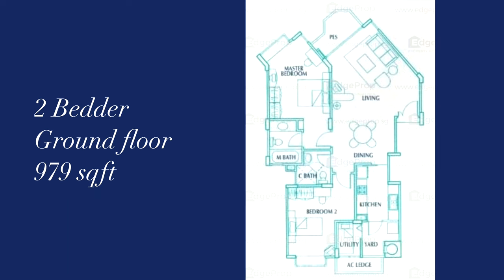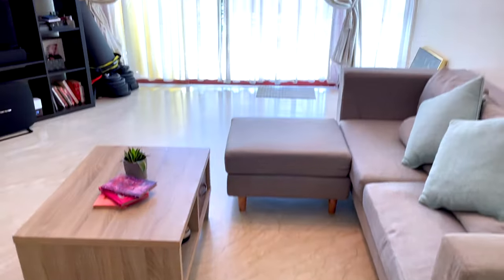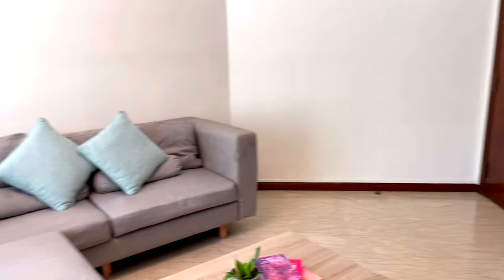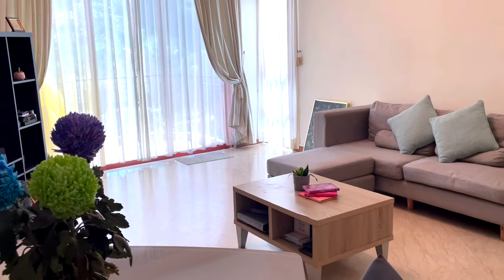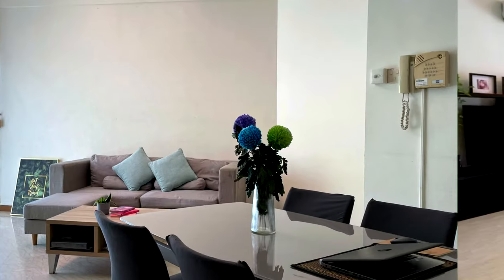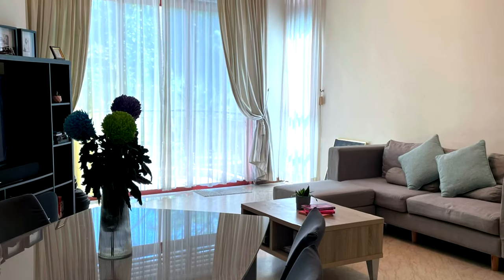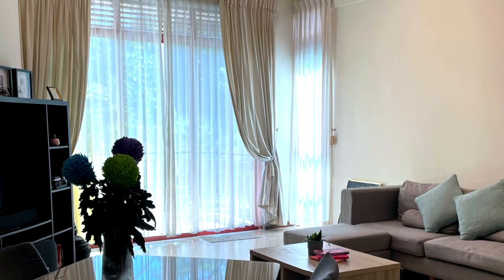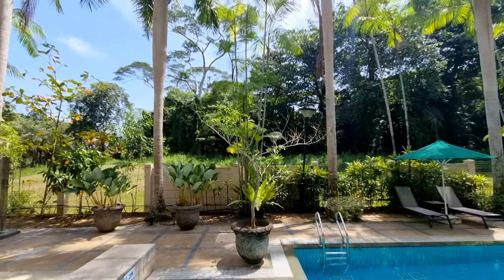[SOLD] The Edgewater | 2 bedder, 979 sqft | Freehold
Pool Facing, Serene Green Privacy!

The Edgewater has 5 floors and comprises of 53 residential units. The Edegewater was completed in year 2003, developed by Keppel Land Limited, a leading real estate developer.

Address: 211 Jalan Loyang Besar 509504

Facilities include:
1. Barbeque Area
2. Fitness corner
3. Fun pool
4. Gymnasium room
5. Jogging track
6. Playground

Shopping Malls and Shops
1. NTUC Fairprice
2. Giant
3. Sheng Siong Hypermarket
4. Downtown East
5. Loyang Point
6. White Sands

Contact Irwin H. at 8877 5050 to arrange a viewing :)
CEA Reg no.: R057345D
Agency Licence no.: L3008022J